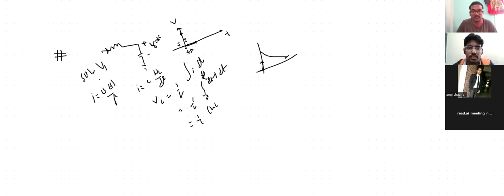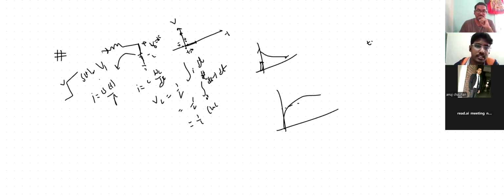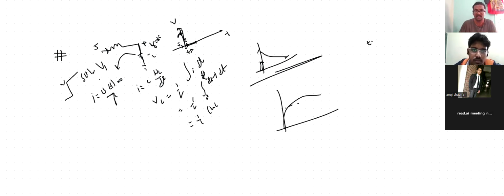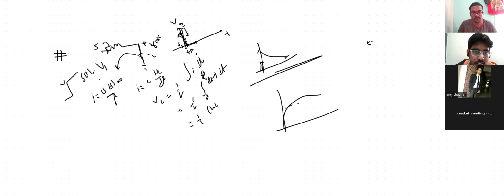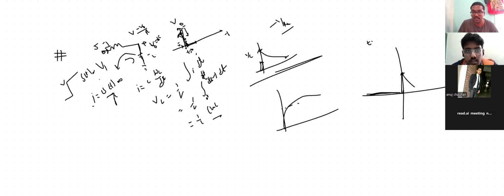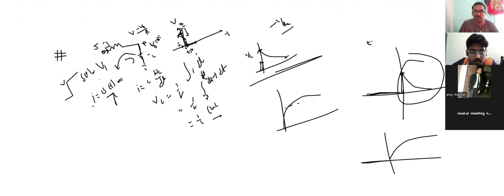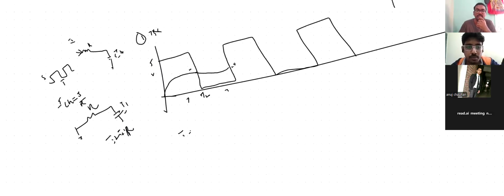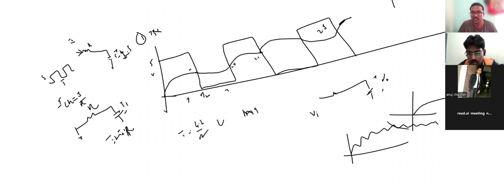Analog MOCK INTERVIEW-09 || Part-02 || Analog VLSI Design || Placement Preparation